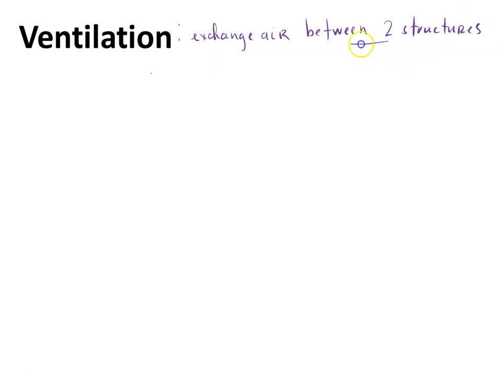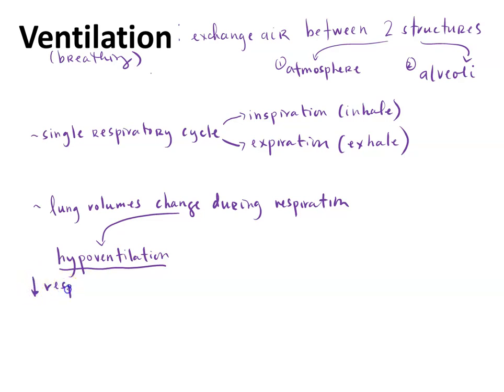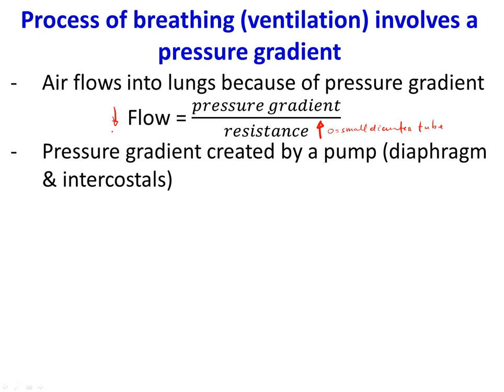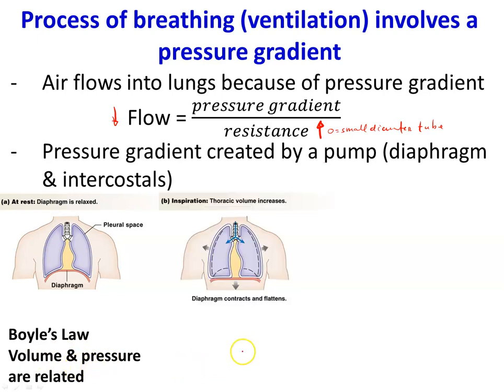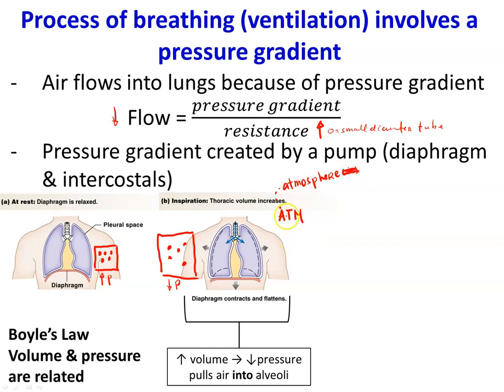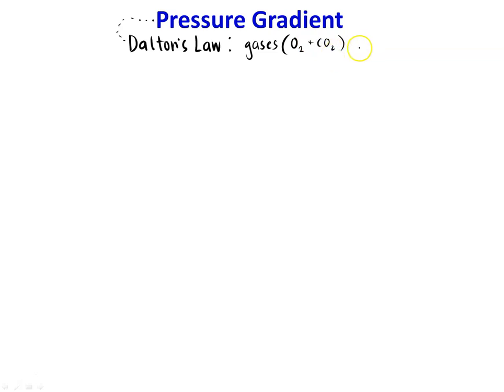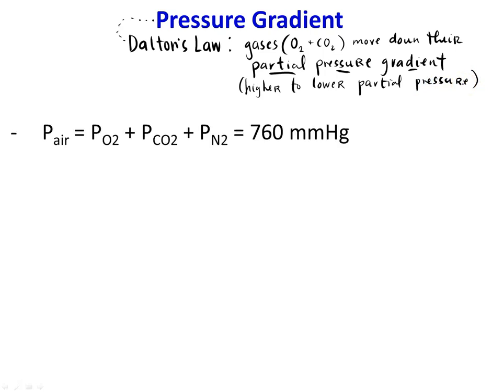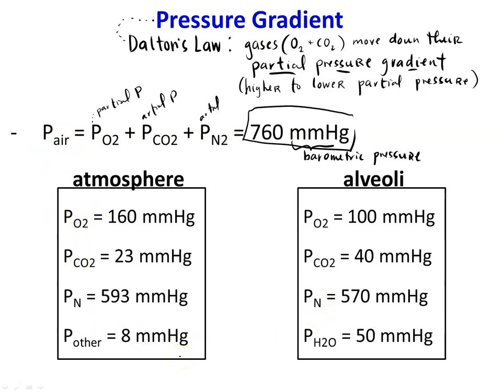lecture 17 respiratory physio part 2